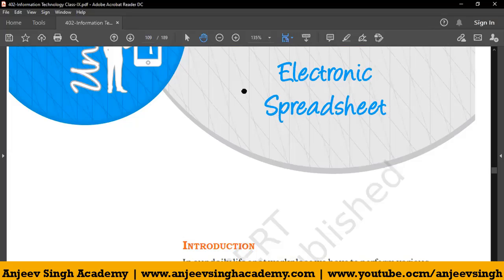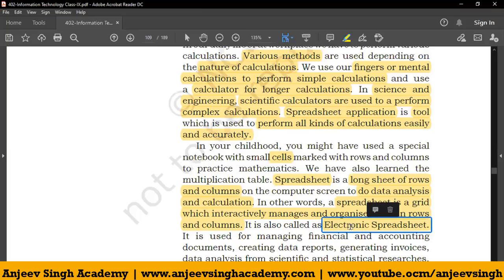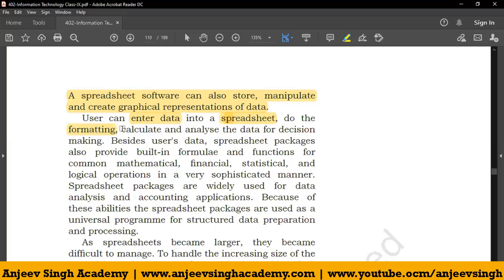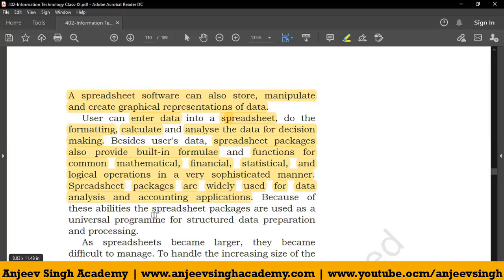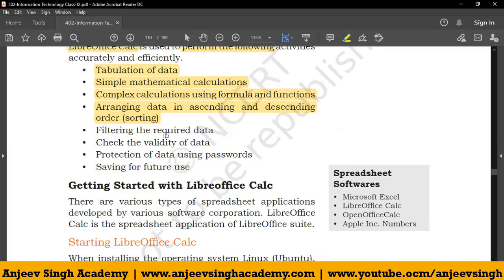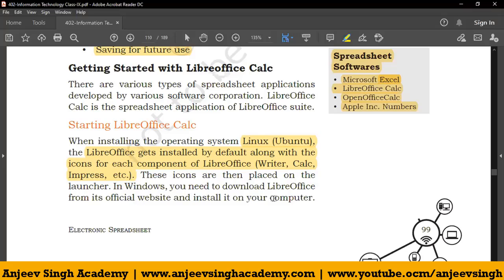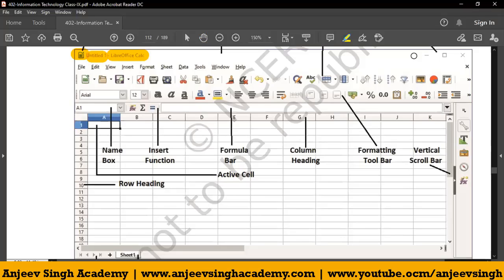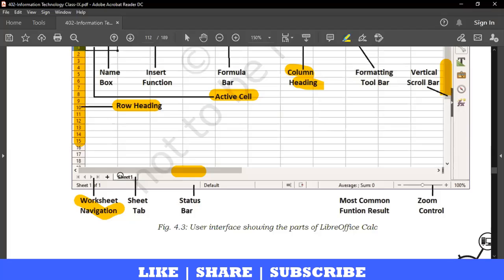4.1 : IX Info Tech. | Libre Office Calc | What is Spreadsheet Application | Advantages of Calc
In this video you will learn about, what is libreoffice calc, what is spreadsheet application, what are the advantages of libre office calc, anjeev singh, academy, information technology tutorial, cbse info tech, ix info tech,